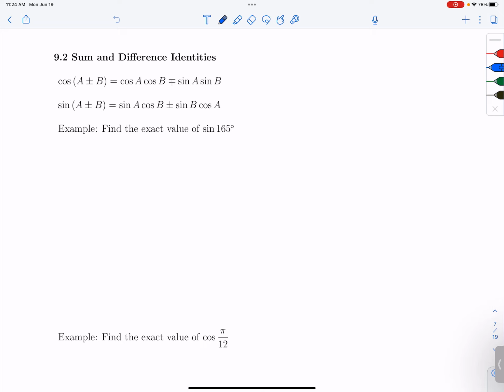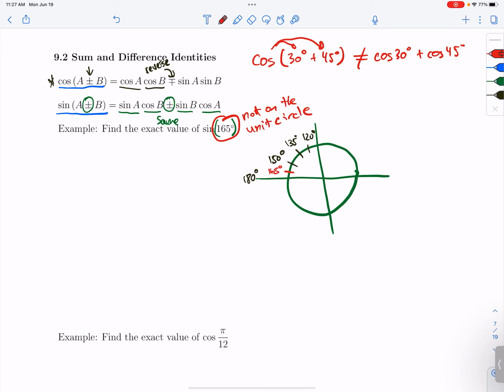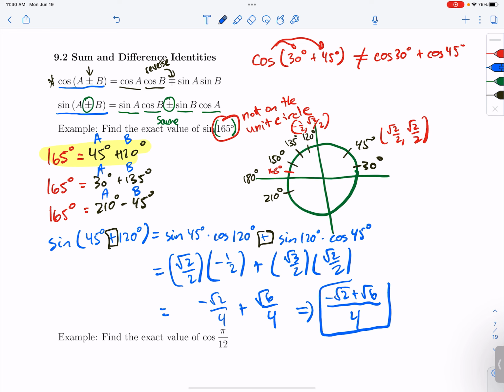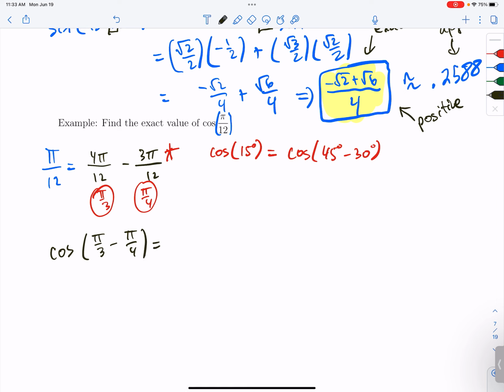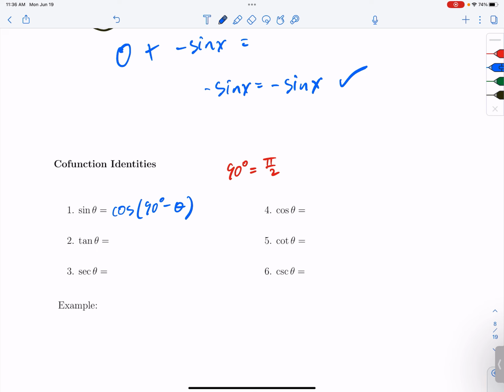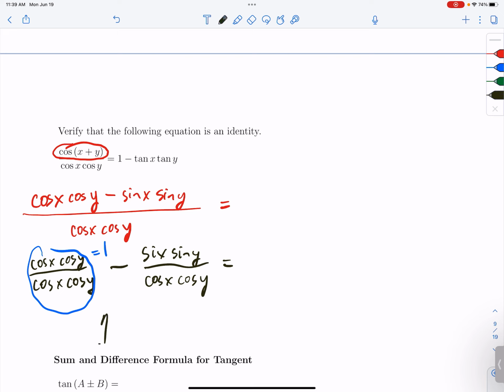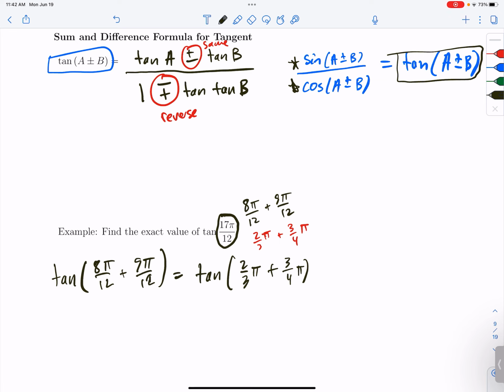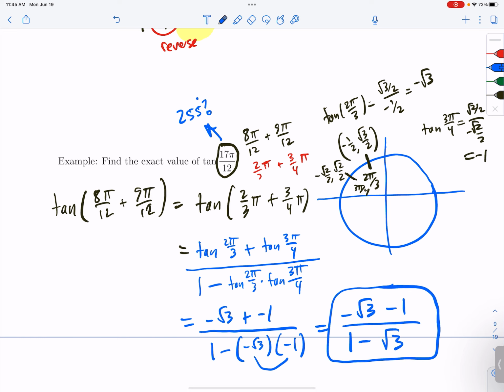Sum and Difference Identities